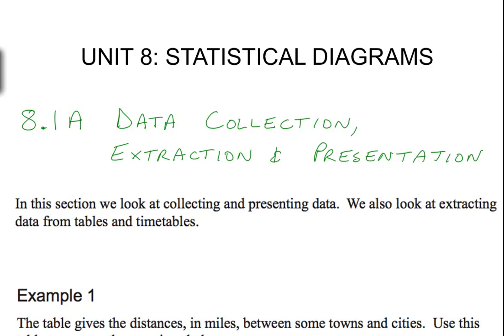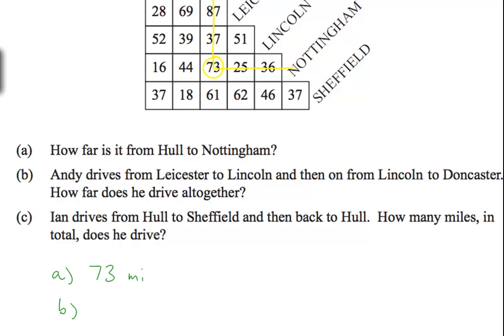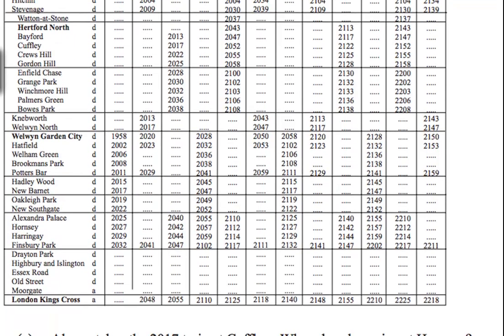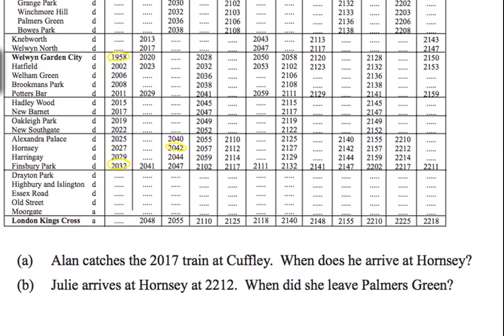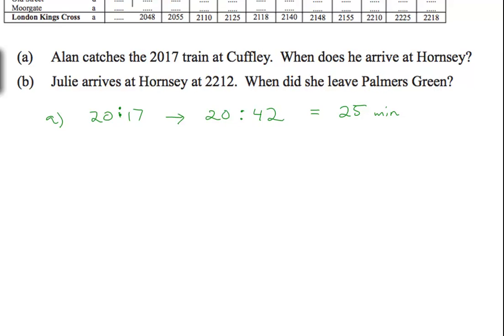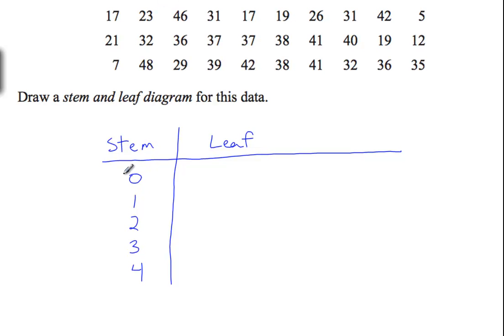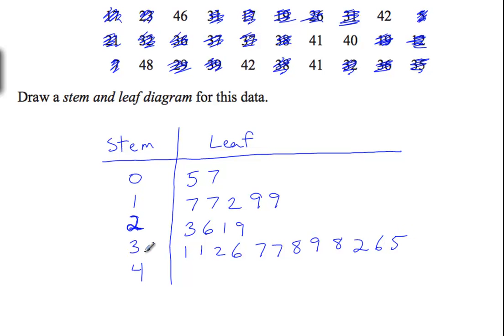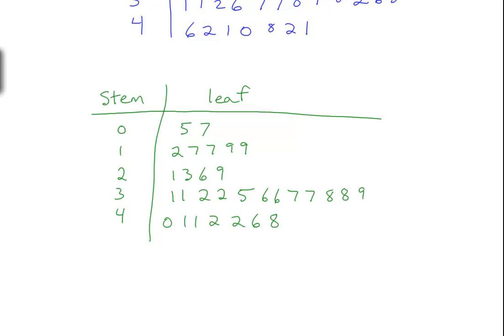Data Collection, Extraction and Presentation A